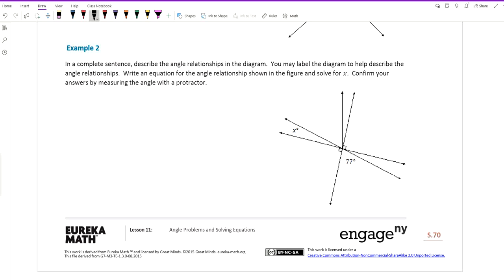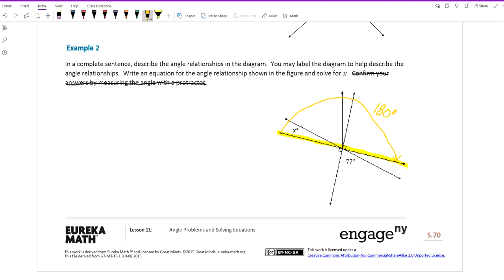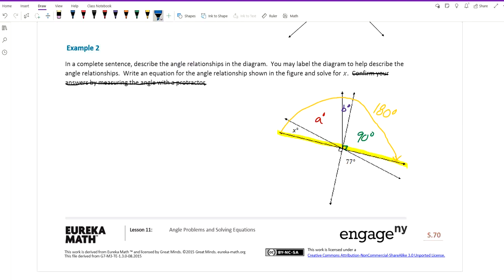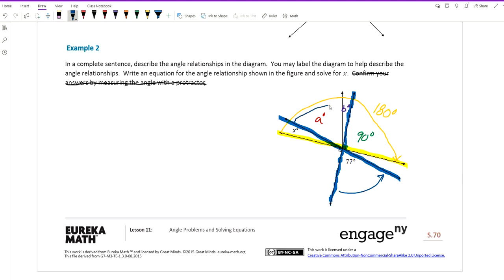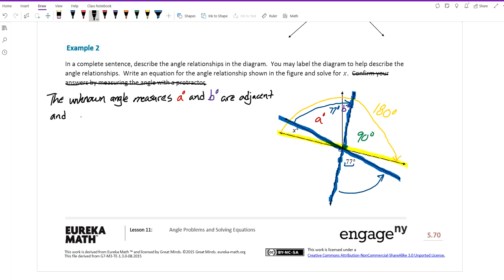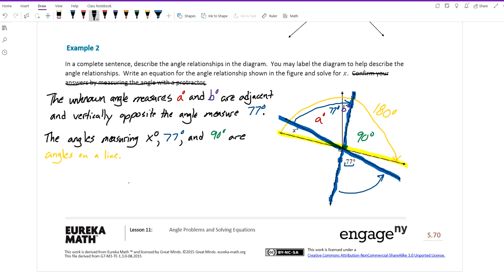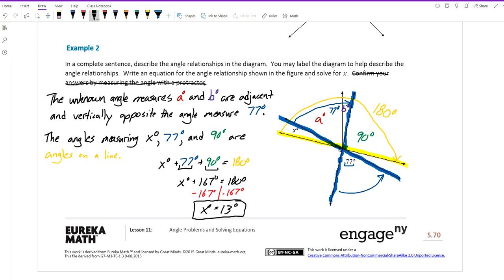Gr 7 Mod 3 Les 11 Ex 2